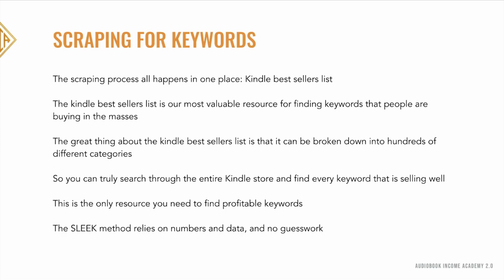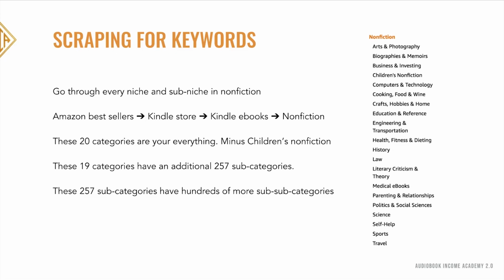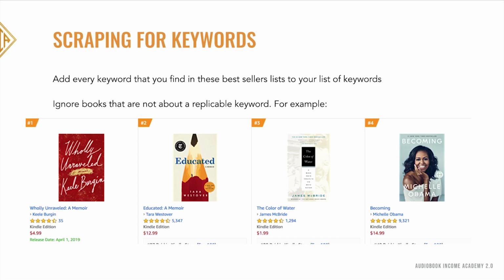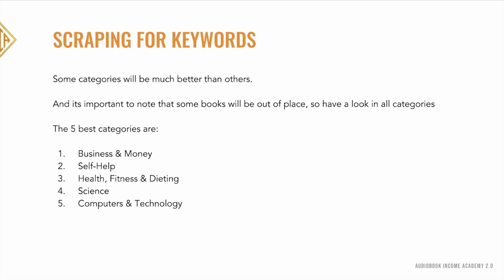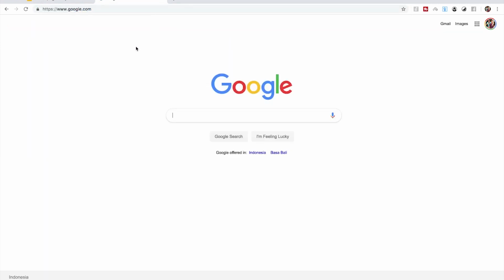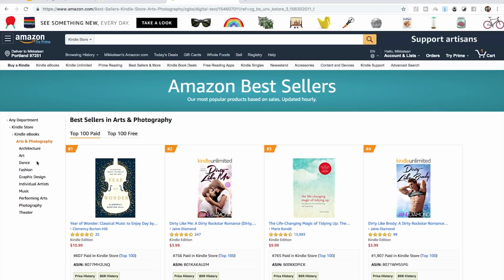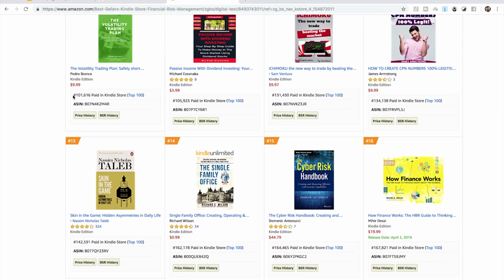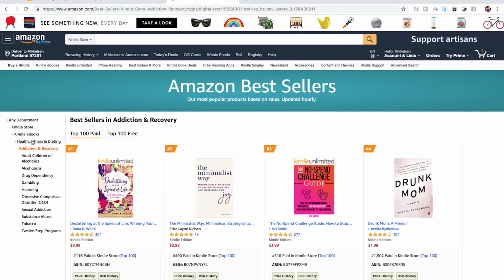05 S Scraping keywords